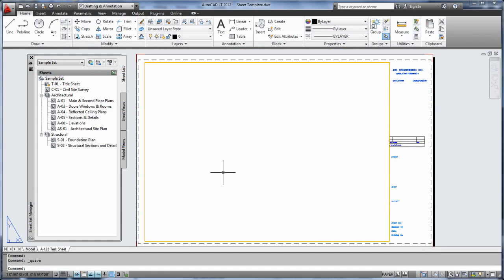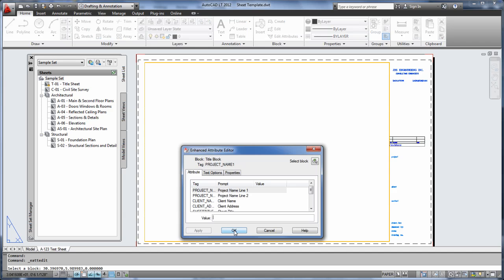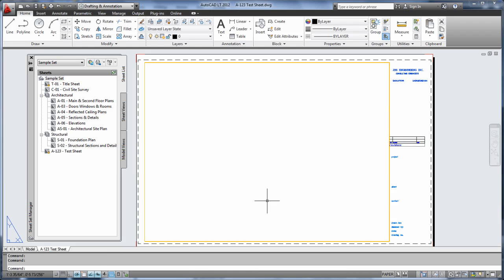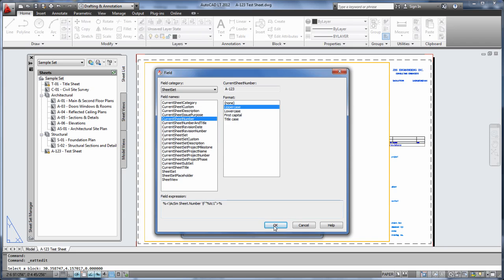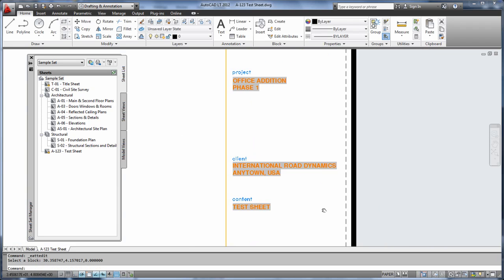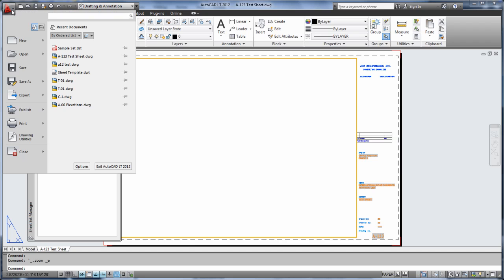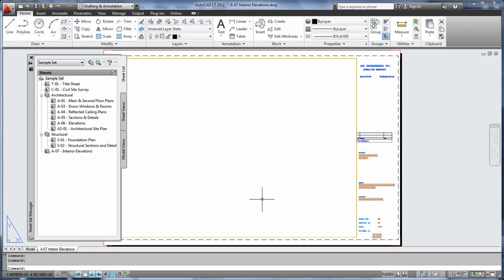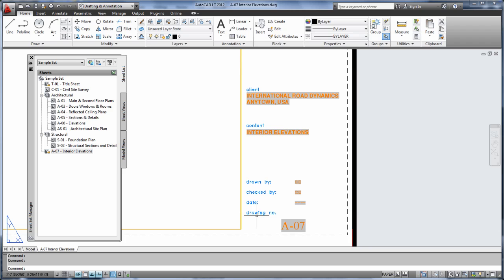AutoCAD LT and the Sheet Set Manager: Automate Title Block Data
Along with view and callout labels, title blocks are another place to put the power of the Sheet Set Manager in AutoCAD LT to work